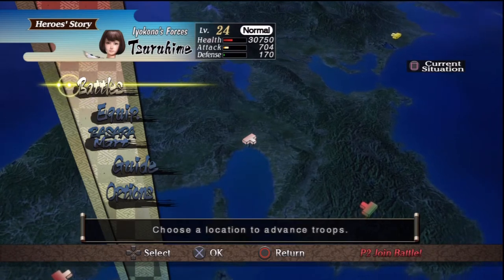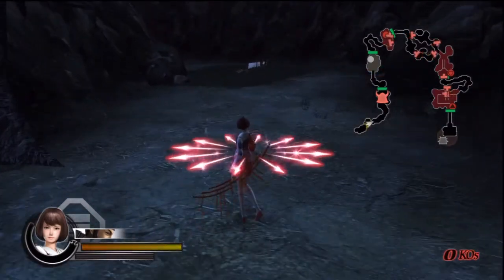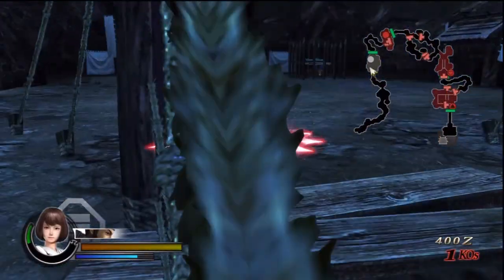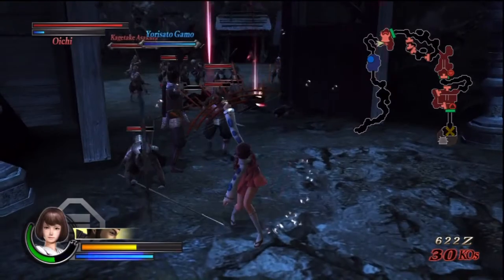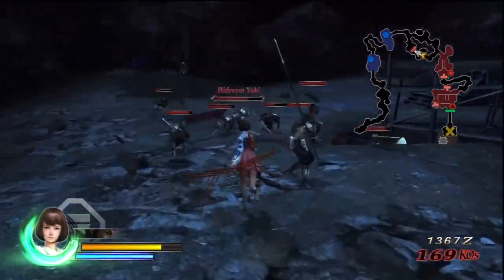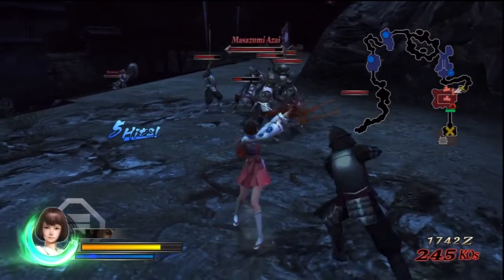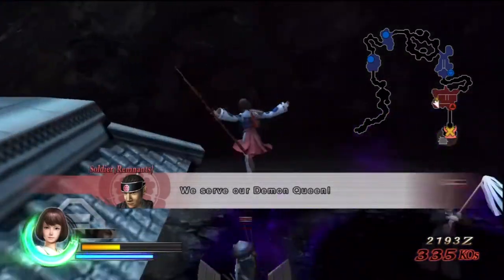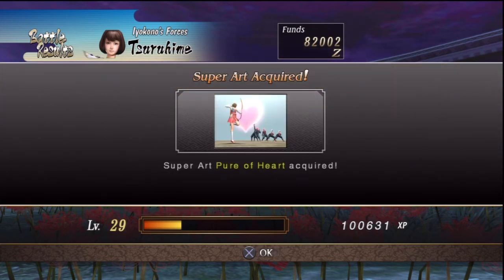Let's Play! Sengoku Basara: Samurai Heroes [EP 66] (Light Crane, Dark Butterfly)